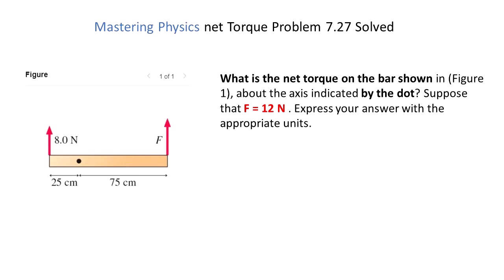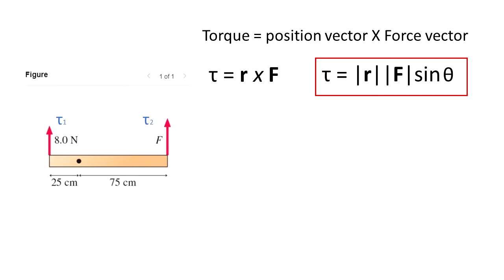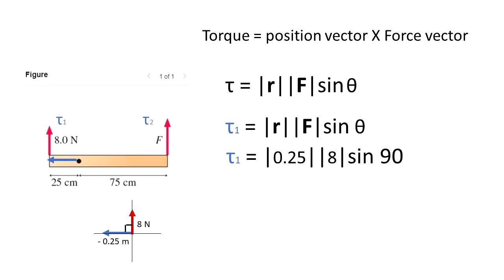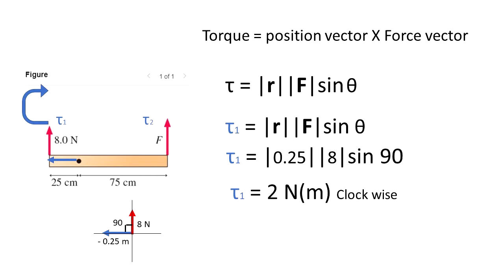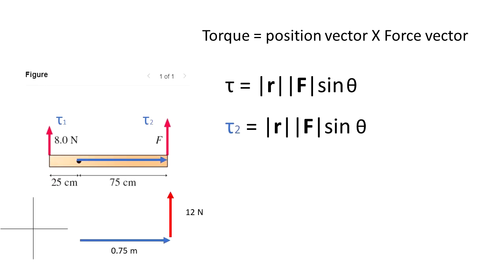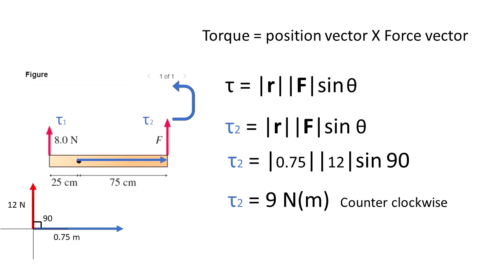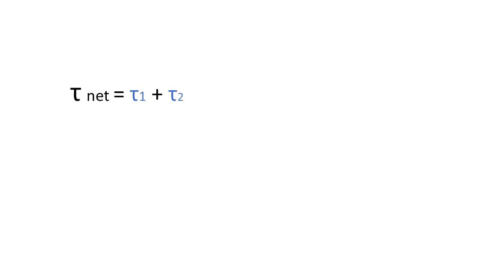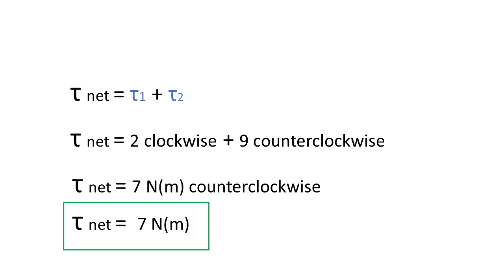Mastering Physics Net Torque problem 7.27 solved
What is the net torque on the bar shown in (Figure 1), about the axis indicated by the dot? Suppose that F = 12 N . Express your answer with the appropriate units.